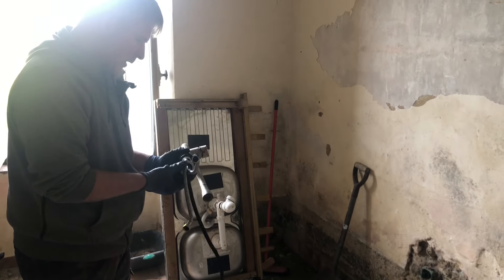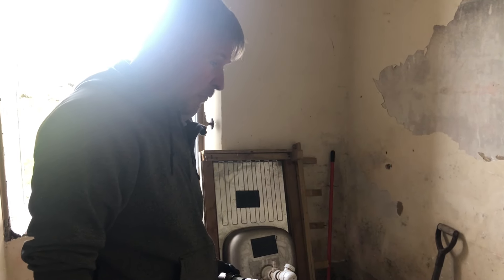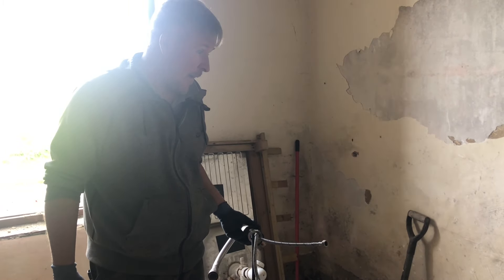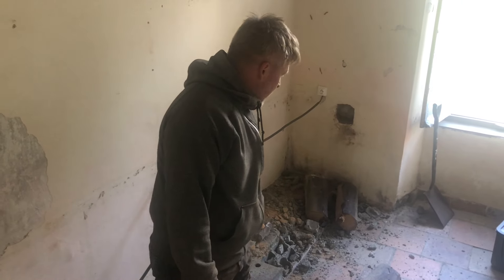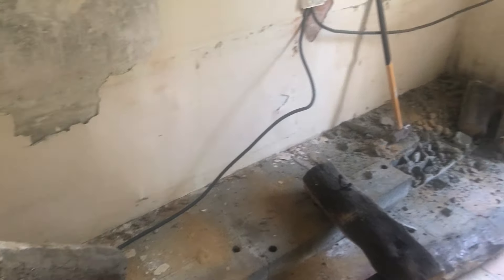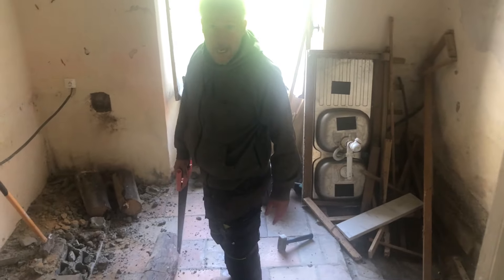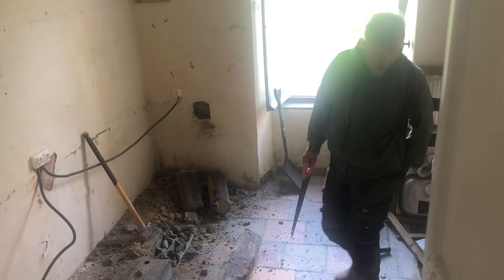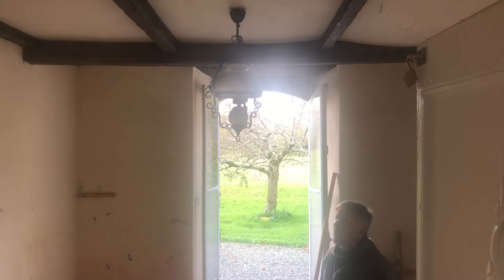Restaurant Kitchen Demolition - What a Mess!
We have started work on the small restaurant kitchen - and it’s all such a mess!

Thank you for supporting us and watching our channel. This is a life-time project for us, where we hope to leave a legacy of a fully restored chateau, outbuildings, grounds and restored restorative agriculture farm.